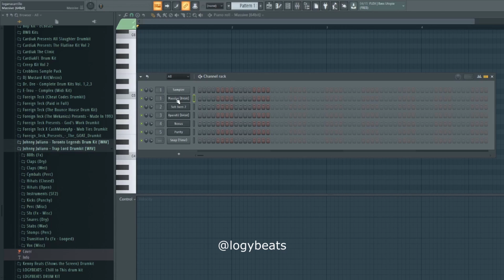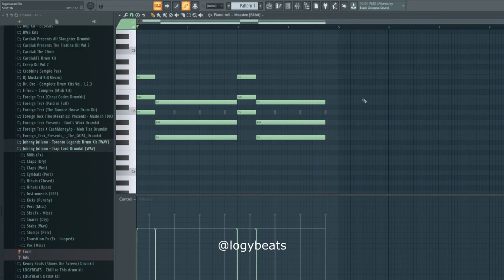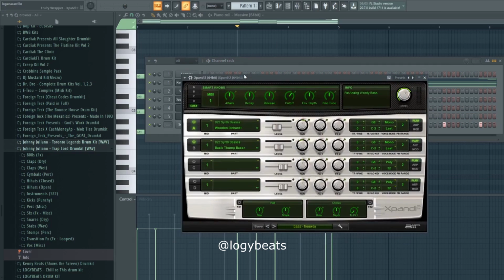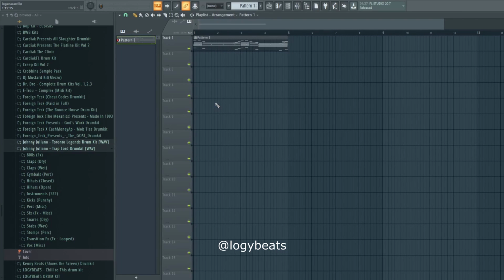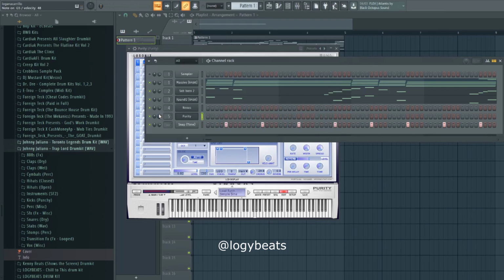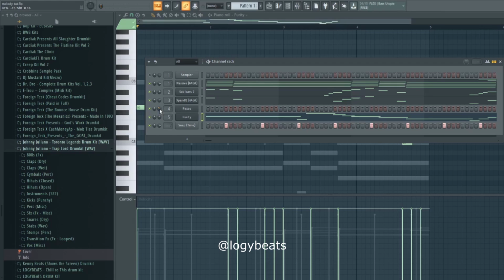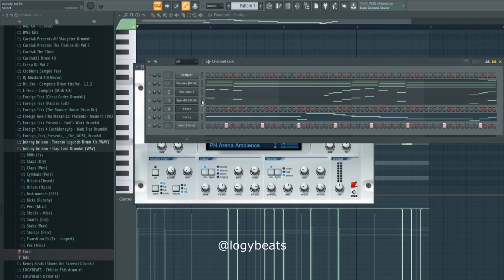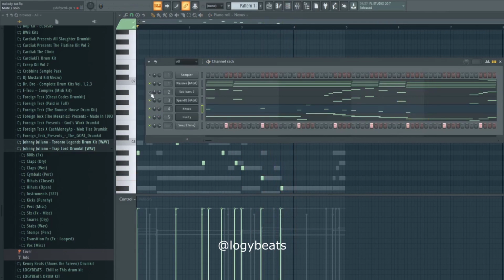Making Melodic West Coast Beats | Fl Studio | Chords & Bass (LOGYBEATS)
(Prod. LOGYBEATS)